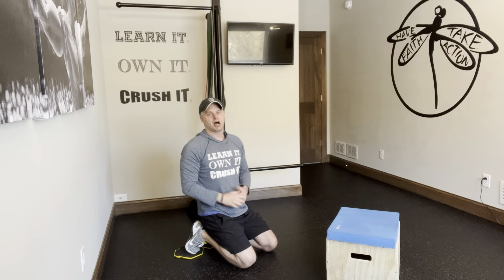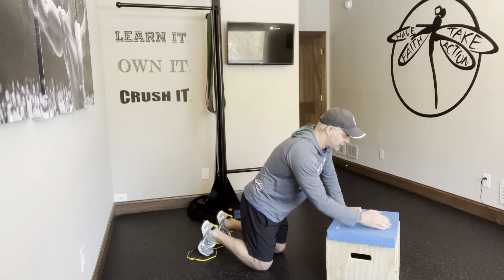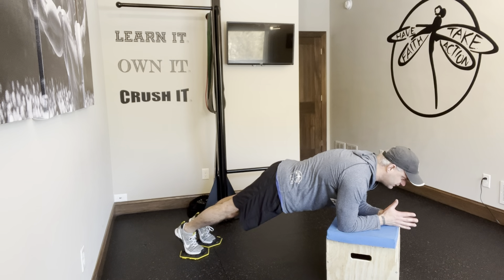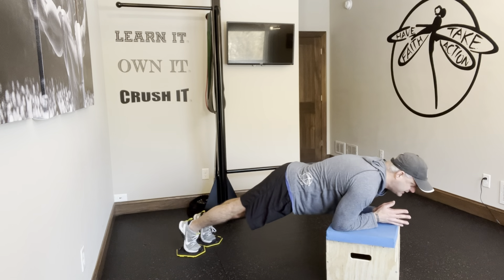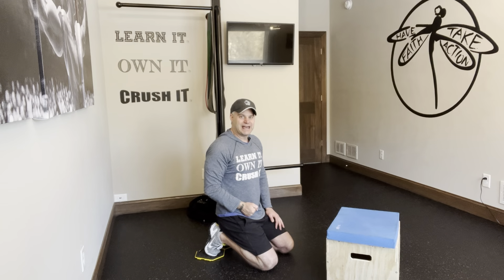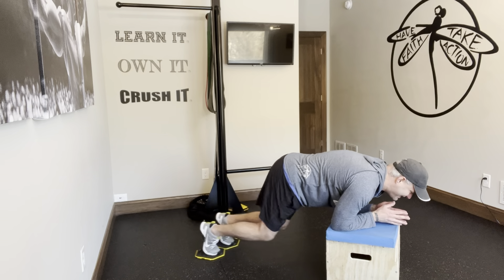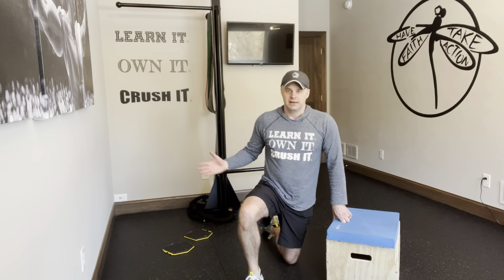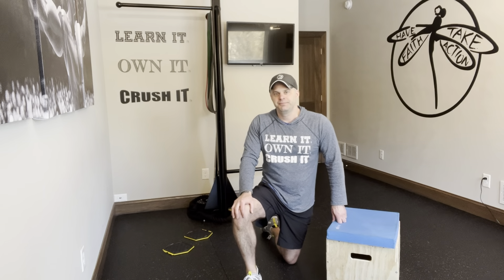Slider Body Saw